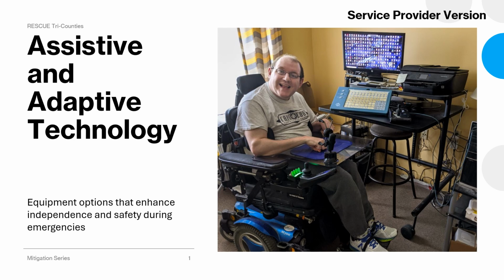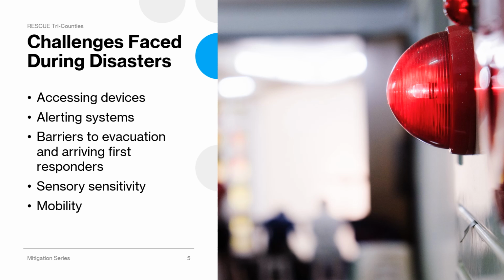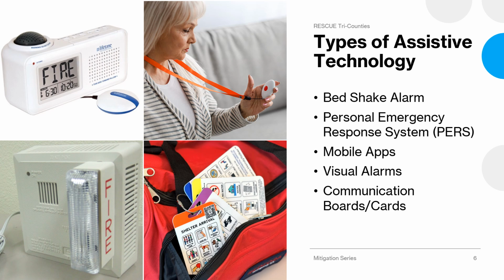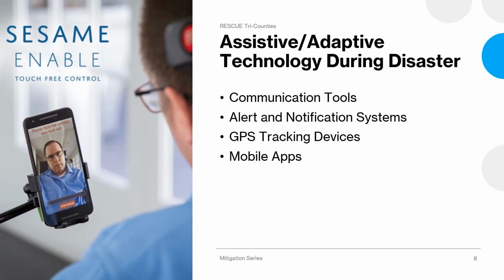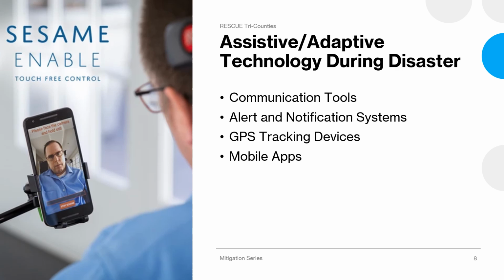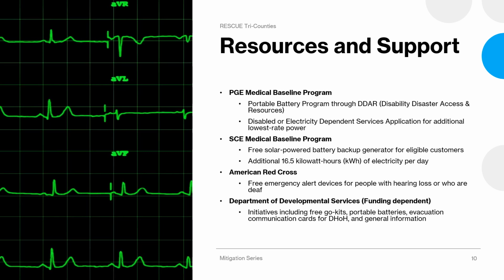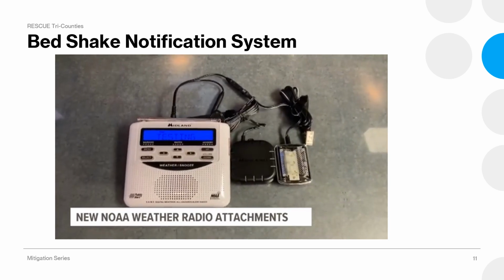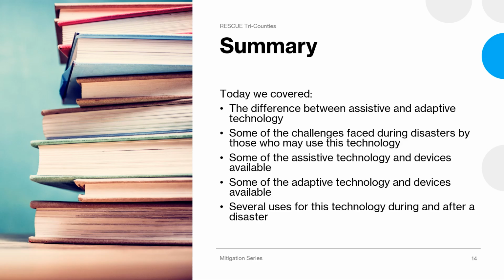2. Assistive and Adaptive Technology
In this video, we’ll walk you through the following:
- Adaptative vs. Assistive
- Needs for the Technology
- Types of Technology
- Use During A Disaster
- Use After a Disaster
- Resources Available
- Risk Assessment

Our channel is about disaster preparedness and offers guidance and resources to those served by the Tri-Counties Regional Center. Our content can also be applied to anyone but mainly focuses on those with Access and Functional Needs.